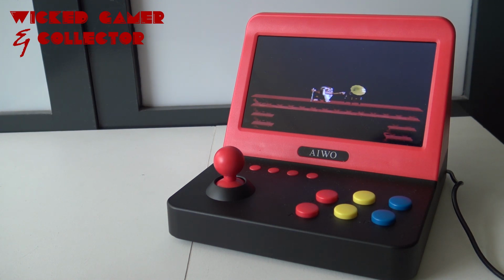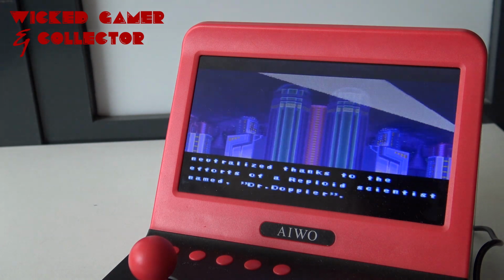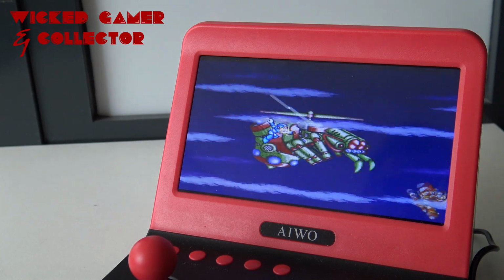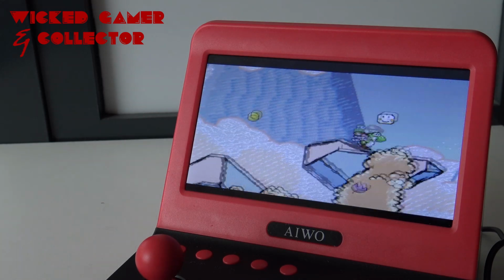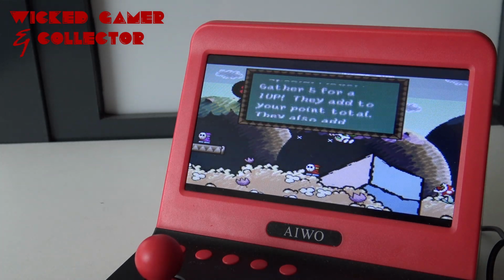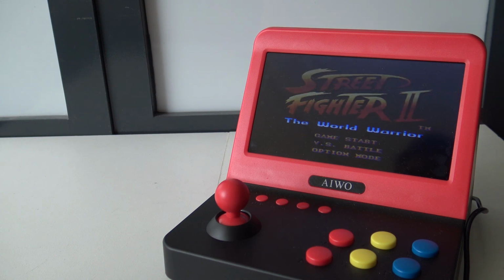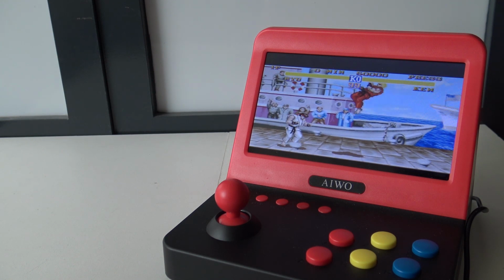Retro Arcade 7inch / G1000 Aiwo - SNES / SFC Extended Testing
Retro Game G1000 Aiwo / RetroGame / Android / Emulation / N64 / Mame / Capcom / Bartop / Neo Geo / Retro Gaming / SNES / SFC